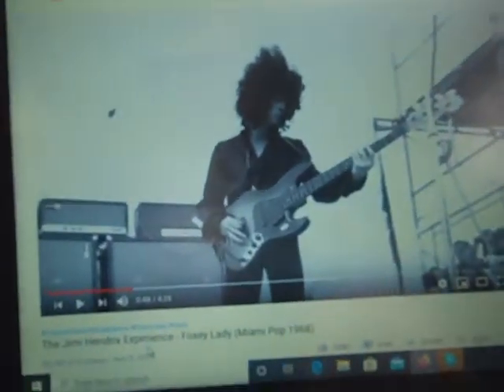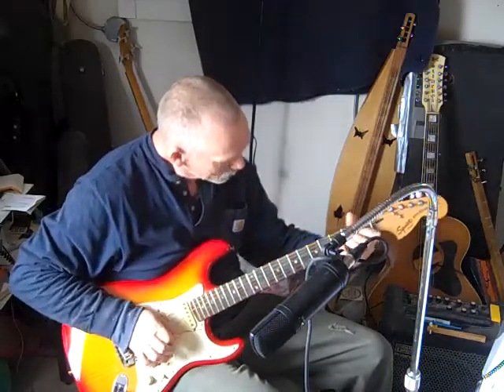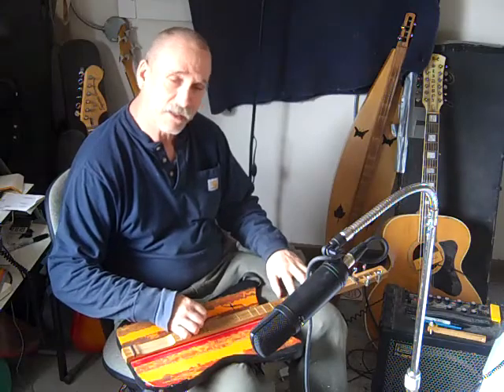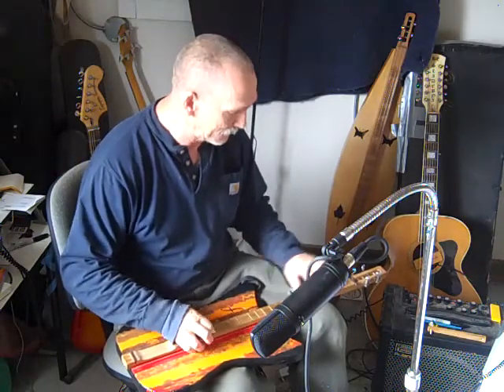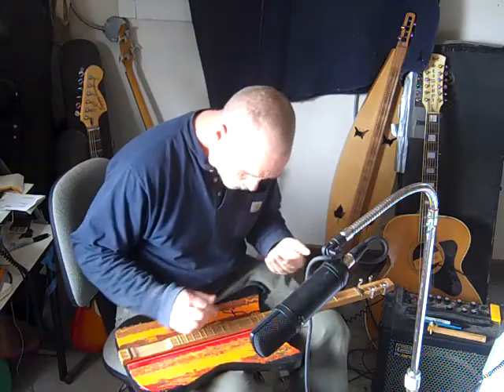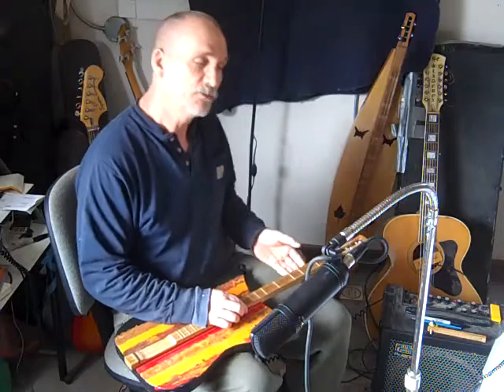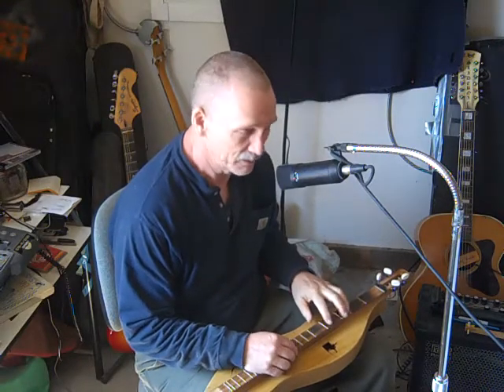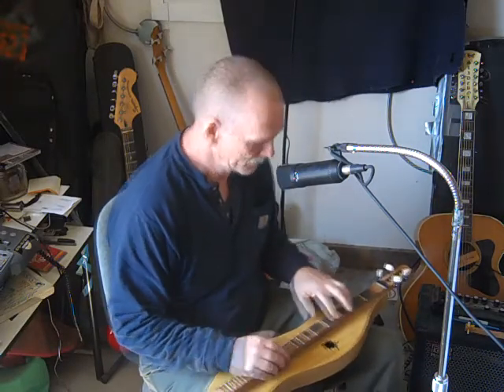How to make an old rock song into a sing along folk song Foxy Lady to Sox R Lazy